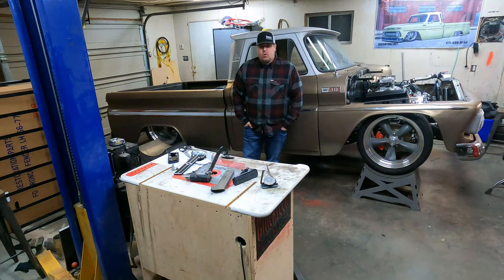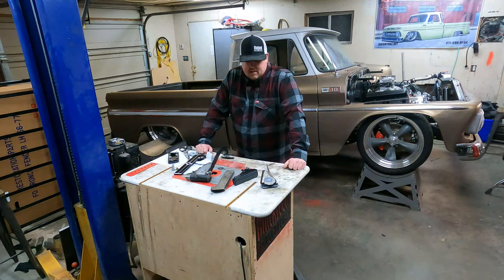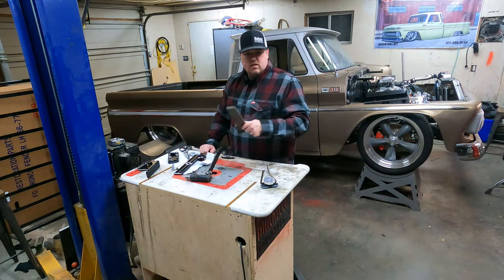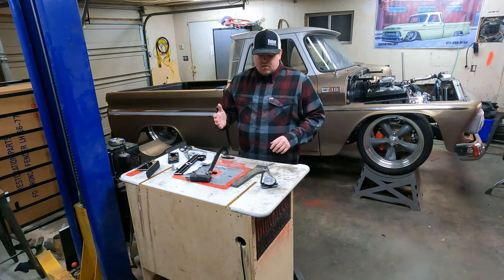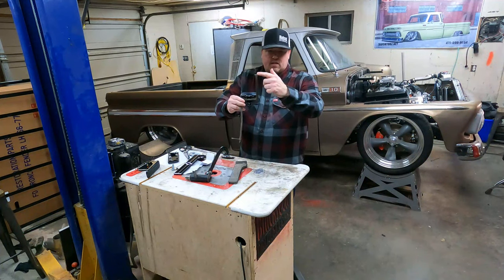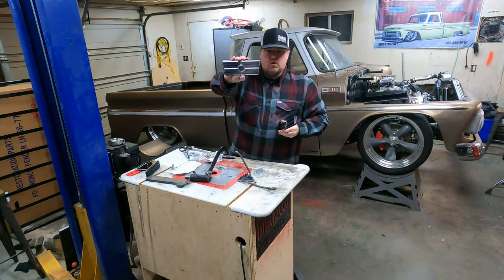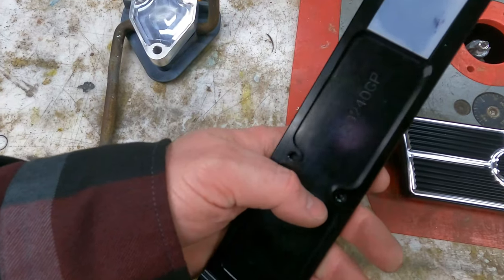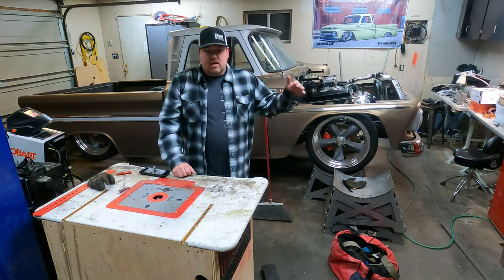C10 BILLET SPECIALTIES PEDAL INSTALL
Still in my Lonestar Throwdown crunch and crippled by a snow and ice storm, WILL WE MAKE IT!!! LST 2021 is right around the corner.

Getting these awesome billet specialties gas pedals put into my c10, plot twist, these are for an impala, and I modify a squarebody gas pedal to work! They turned out killer!

Keep watching, we're close, and I already have a sick spot in my mind for the C10, going to be close to the kicker booth.

lst 2021
lonestar throwdown